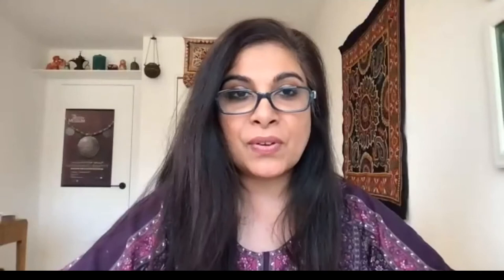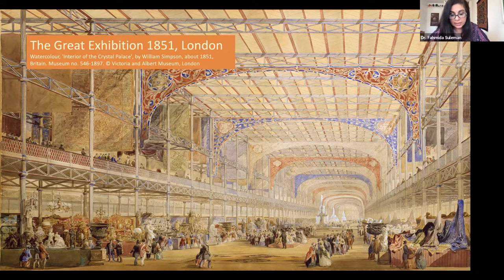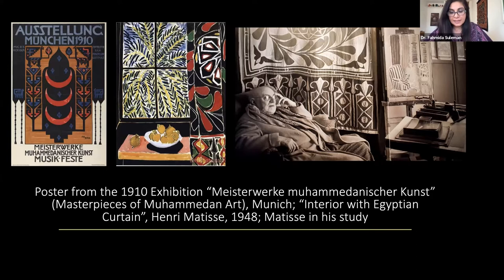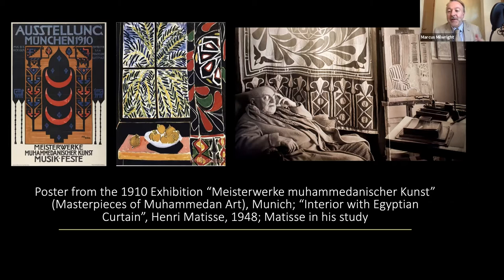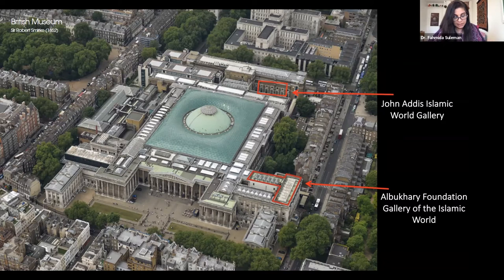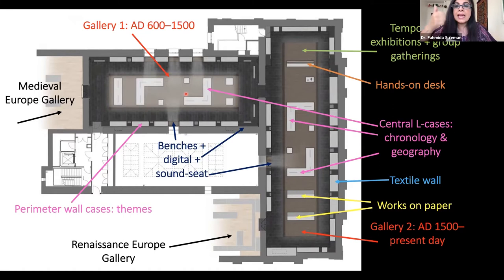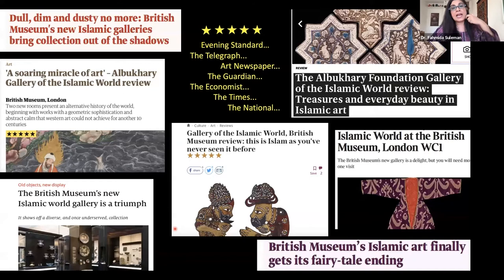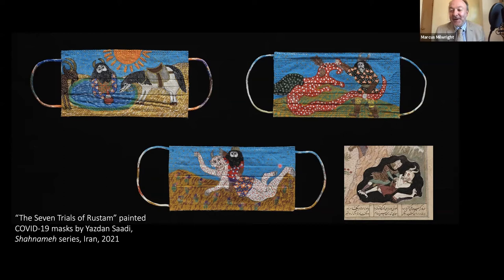Orion Lecture Series with curator Dr Fahmida Suleman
Since the late 19th century, museums have devoted attention to Islamic art and craft, encompassing objects dating from the seventh century to the present. Ideas about how the diverse and fascinating visual and material cultures of the Islamic world should be displayed have changed significantly over time, reflecting the broader trends in museum practice.

In her Orion Lecture "Islamic Art & the Museum: A Curatorial Odyssey", Dr Fahmida Suleman and UVic Art History & Visual Studies professor Dr Marcus Milwright consider the varied roles and responsibilities of a curator of Islamic art, and the ways in which exhibition design can address the social, cultural and ethical concerns of contemporary audiences.

A Q&A session facilitated by AHVS alumna, Dr. Atri Hatef Naiemi, follows the lecture.